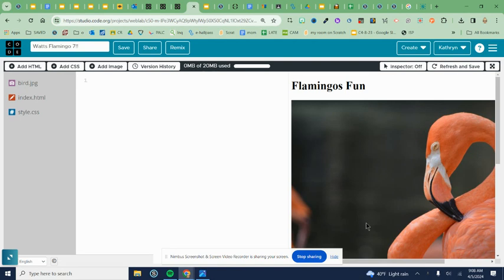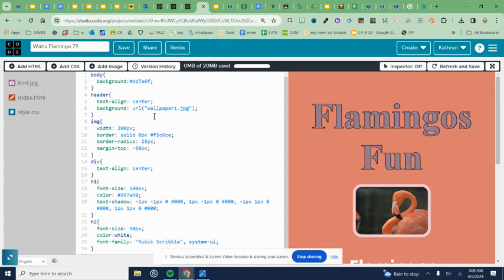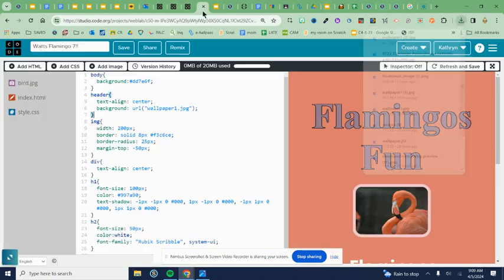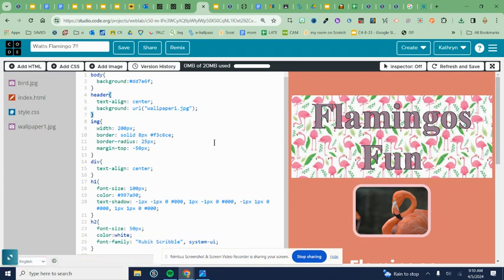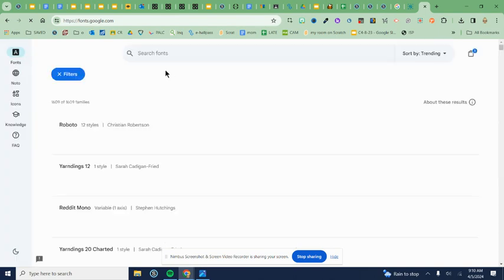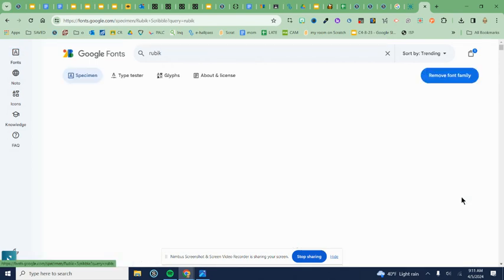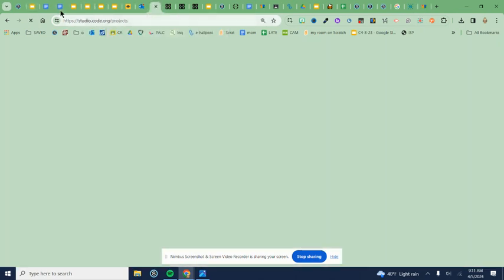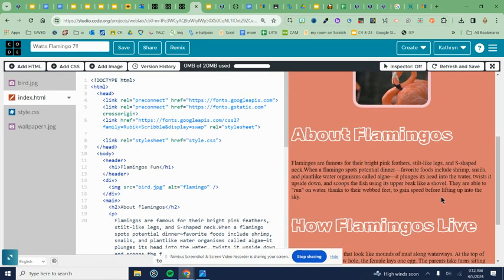DAY 1 CSS flaminfo